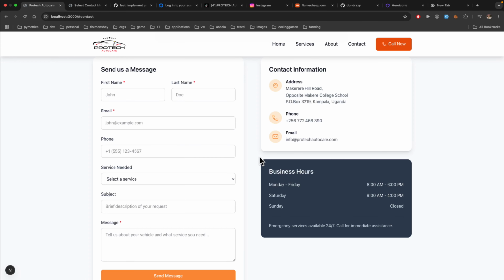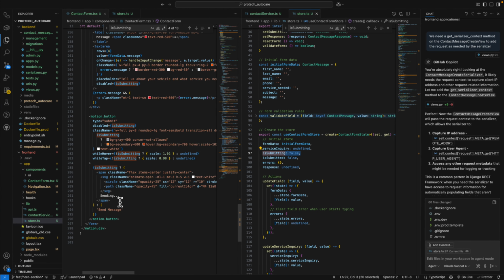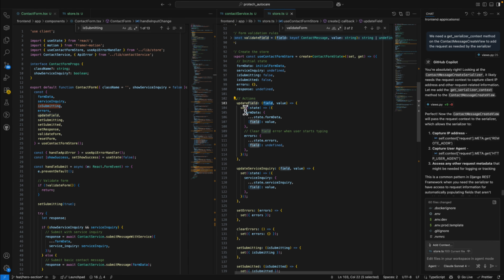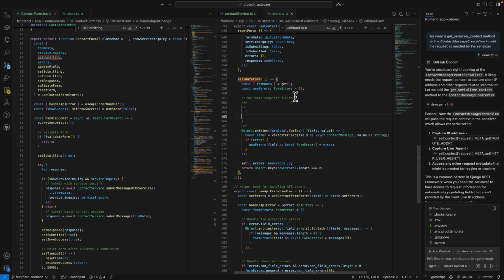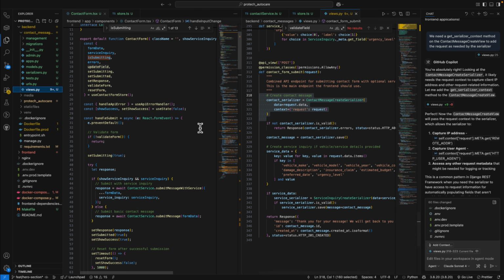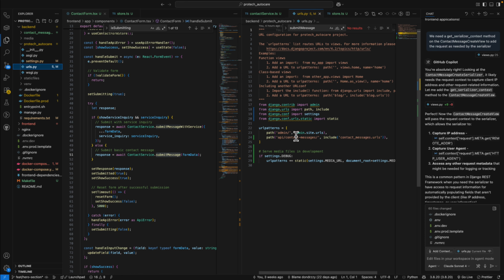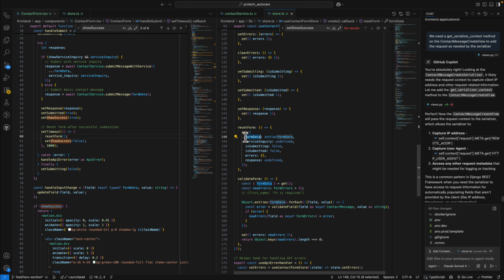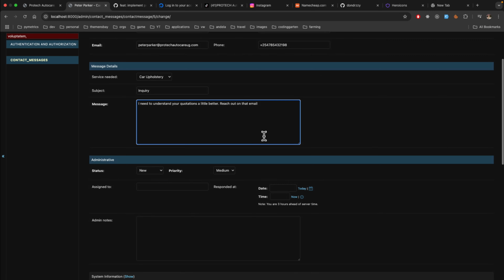E9: From Form to Inbox – Protech Can Now Receive Website Messages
Click The Link Below To Apply For A FREE upgrade with BrandElevate

If you are an income generating business, content creator and influencer that relies on SOCIAL MEDIA to manage your business. I am upgrading 10 businesses for FREE. 7 slots remain so do not let this opportunity pass by you.

- Turning eye balls into clients/income faster than any ads could with authenticity
- Branding consistency across all platforms including with a custom logo?
- Website development & maintenance in production?
- Google workspaces or professional client messaging
- Client/User Behavioral Tracking & Systems security